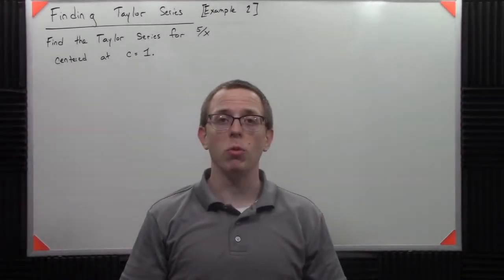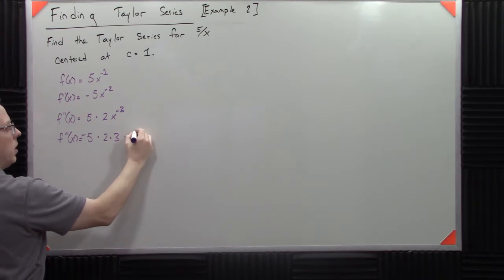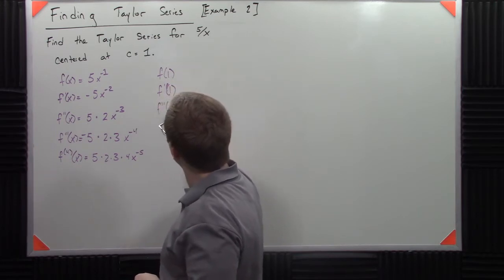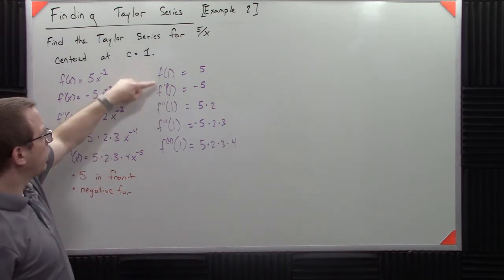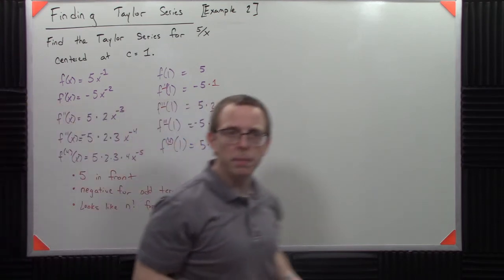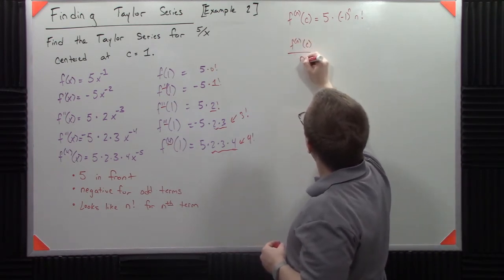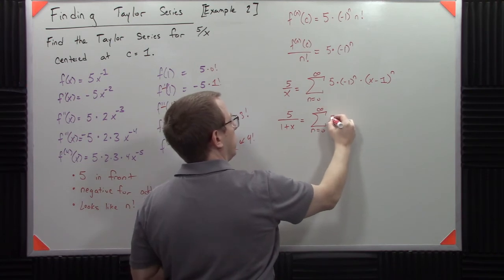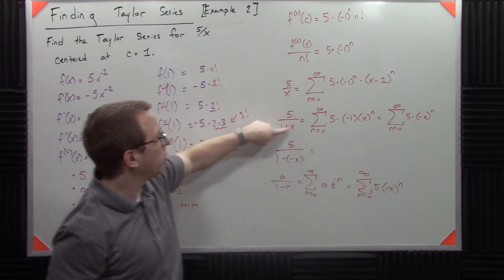09.10.05 - Finding a Taylor Series [Example 2]